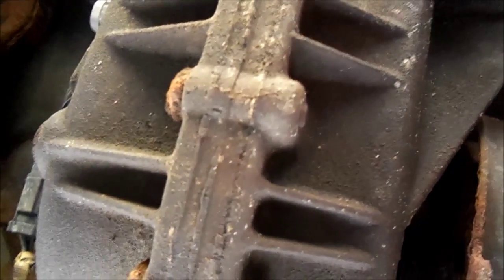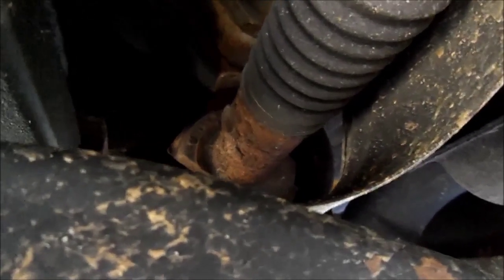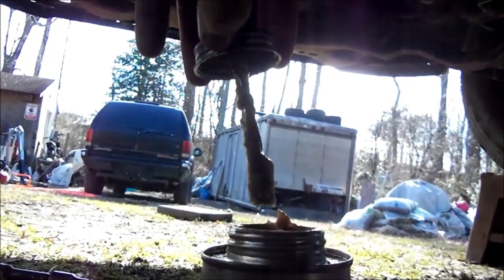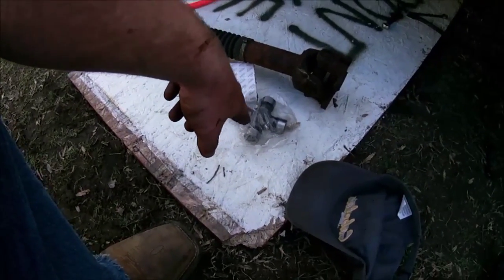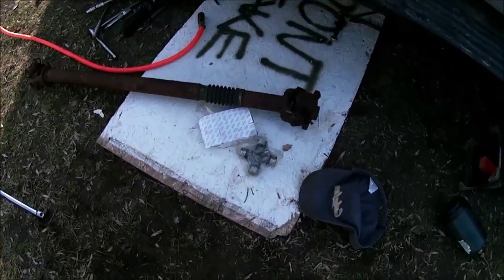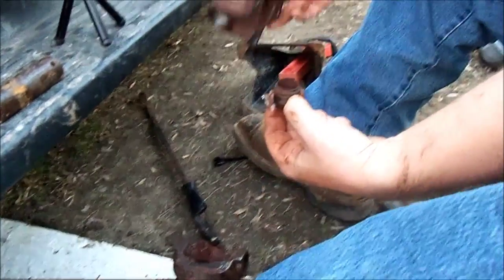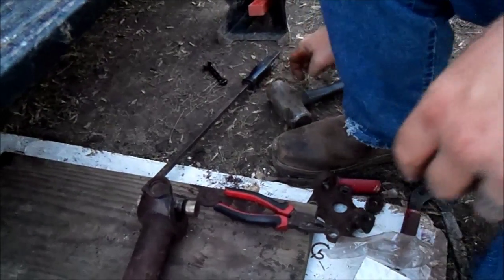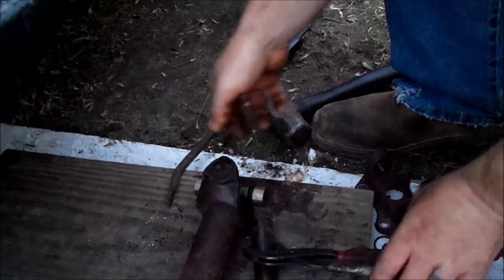Replacing a universal joint on a 2000 ford expedition...with bunnies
Hang out with me and my bunnies while I replace a ujoint on the front driveshaft of a 2000 Ford Expedition